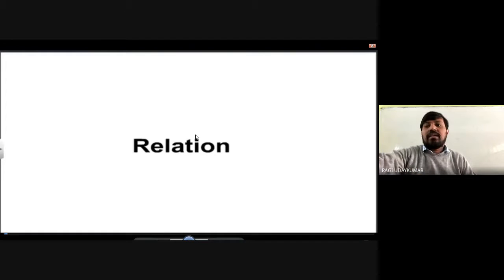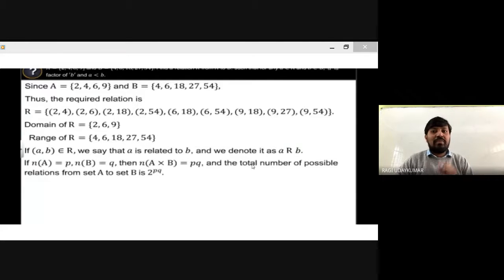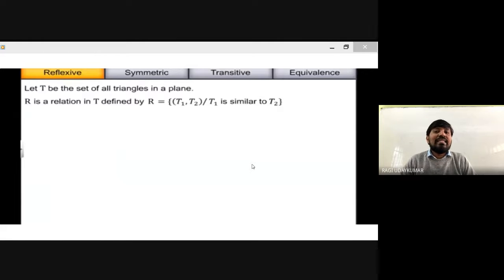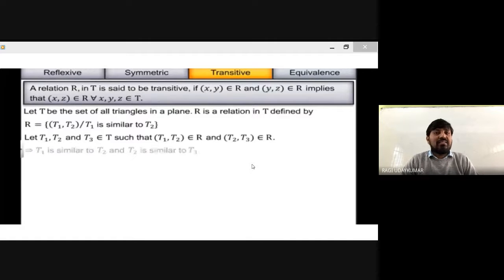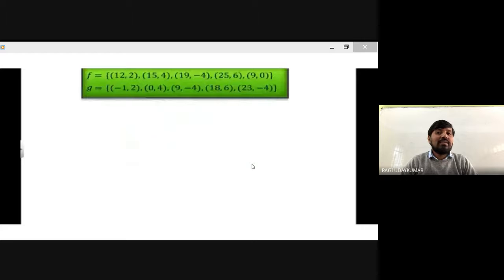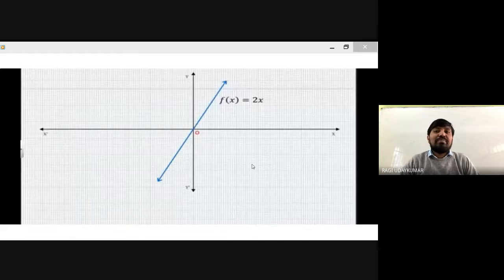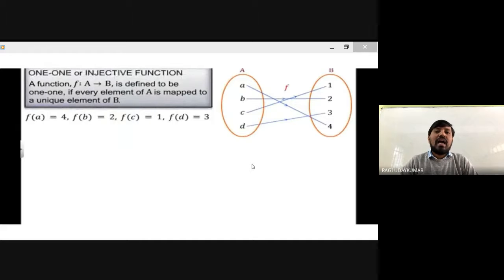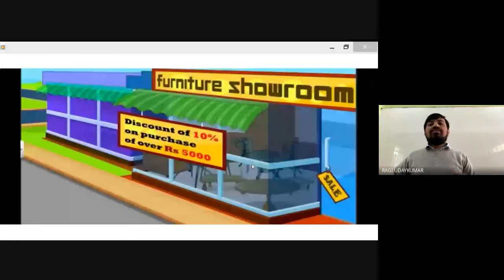CLASS12#MATHS#NCERT# RELATIONS & FUNCTIONS, PART1